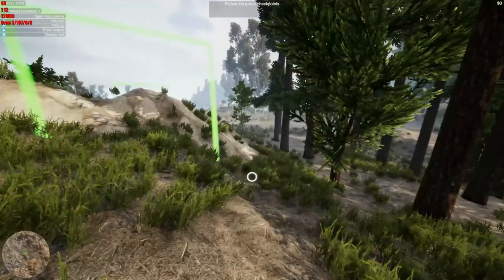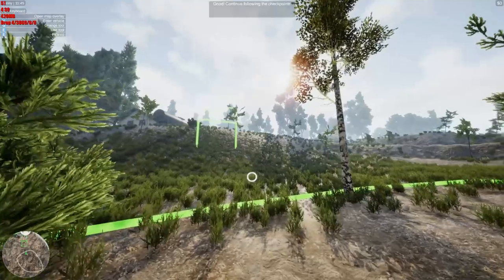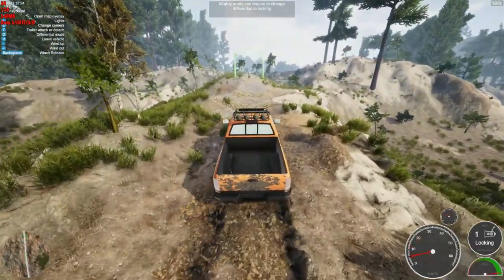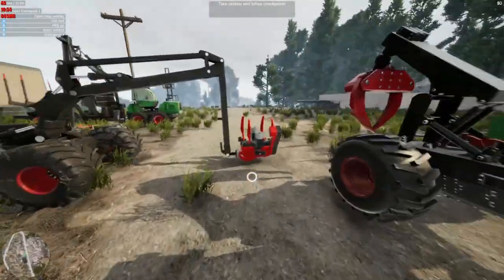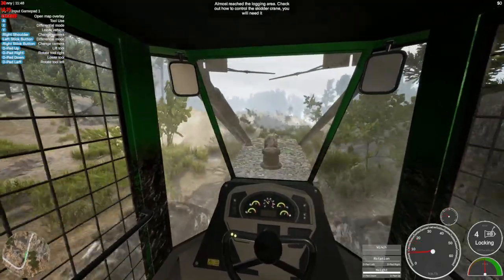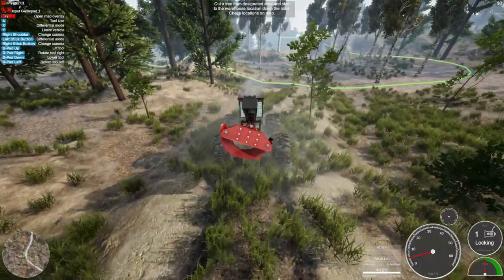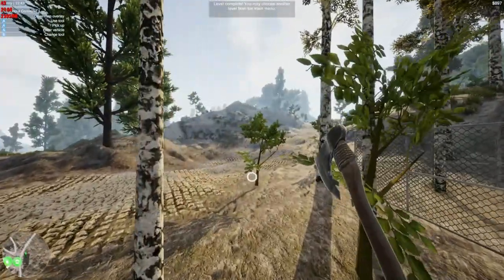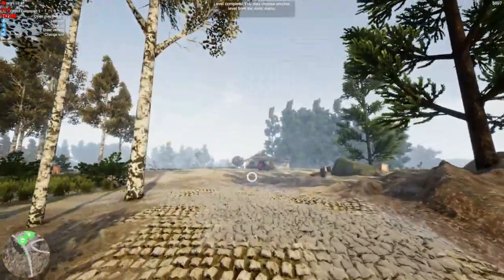Let's Play Lumberjack Simulator pt.1 Pickup and Skidder training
Starting an LP for Lumberjack Simulator with PU Truck and Skidder Training

Newest supporter    Jason  Perry !